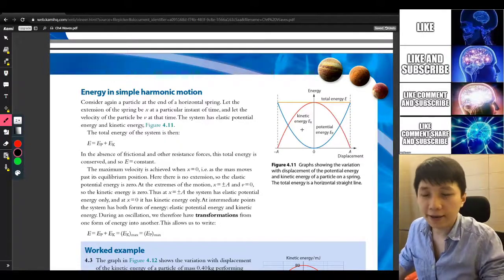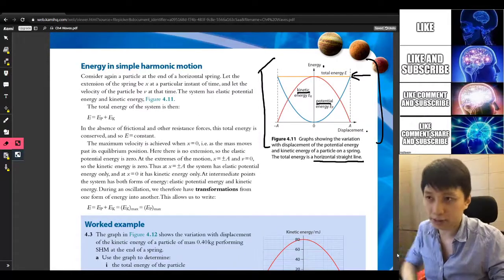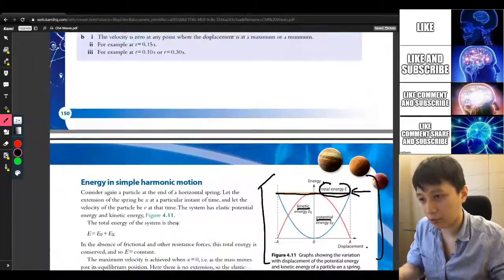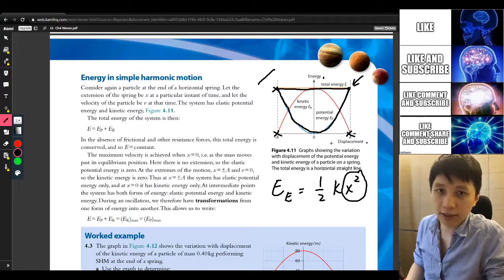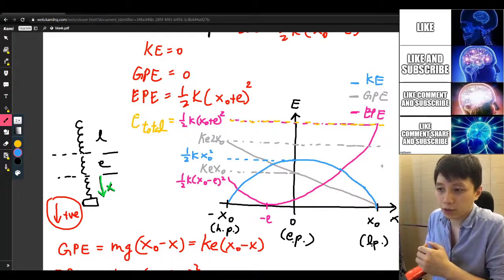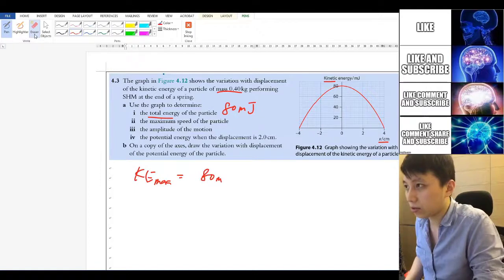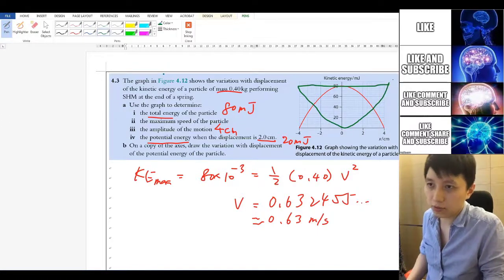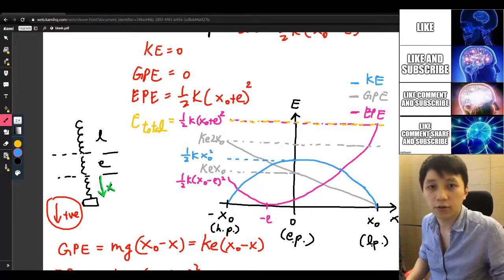Energy in Simple Harmonic Motion - IB Physics Chapter C1 (Part 4)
Full playlist of IBDP Physics Chapter C1 Simple Harmonic Motion

00:00 Energy graph
06:46 Practice